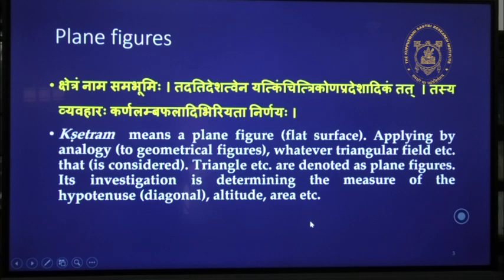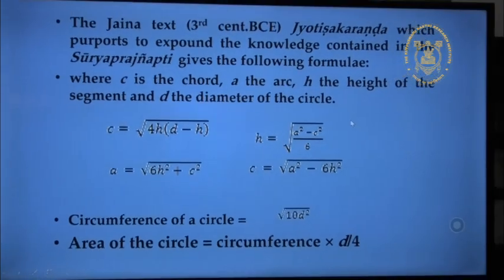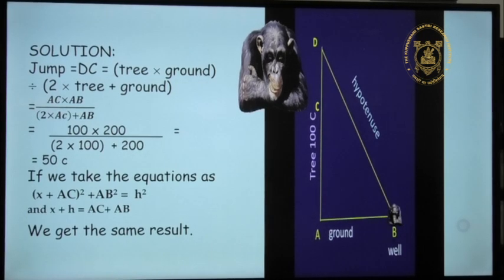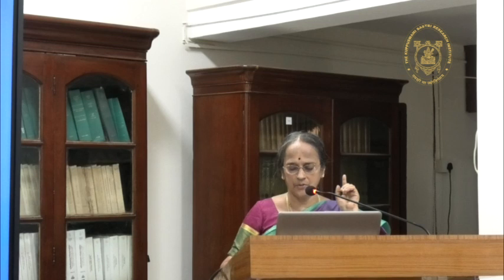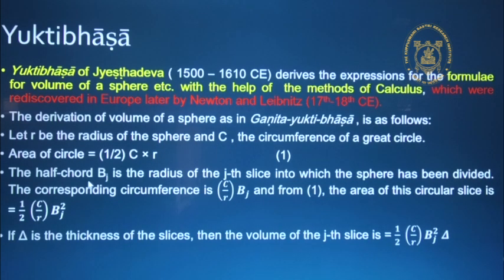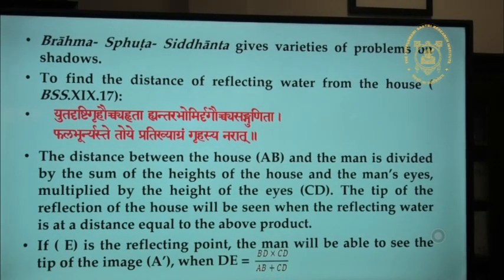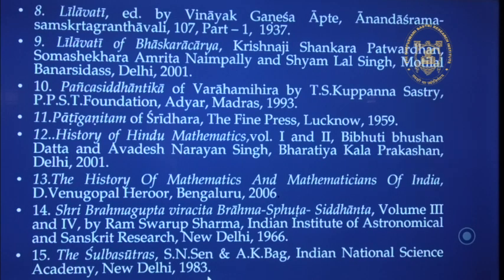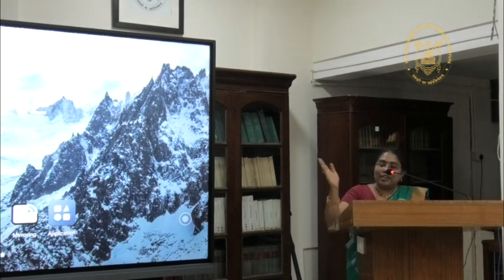Geometry in Ancient Indian Mathematics | Dr V Ramakalyani